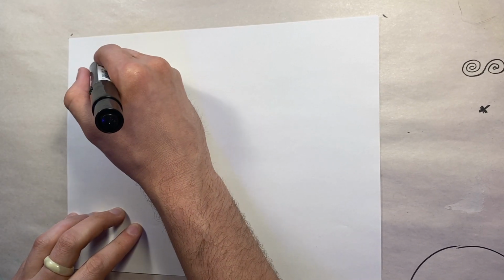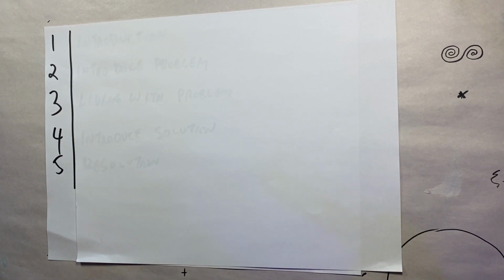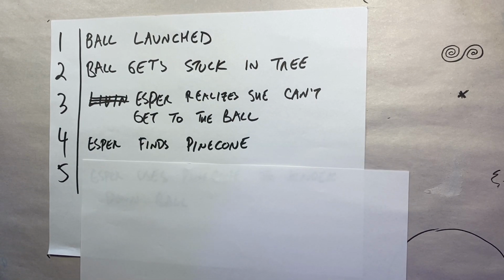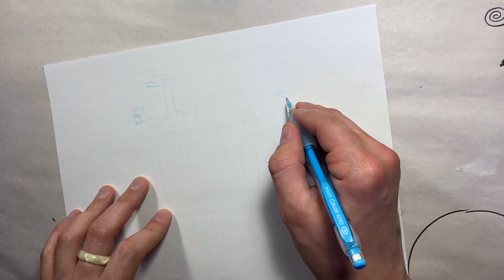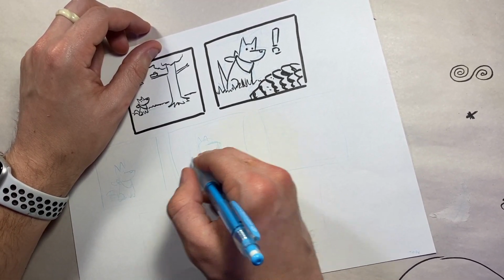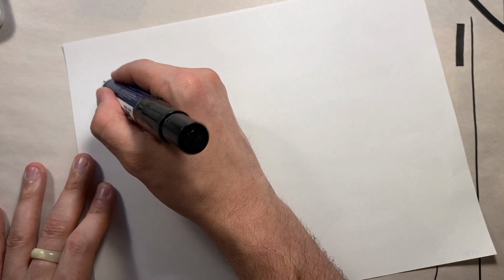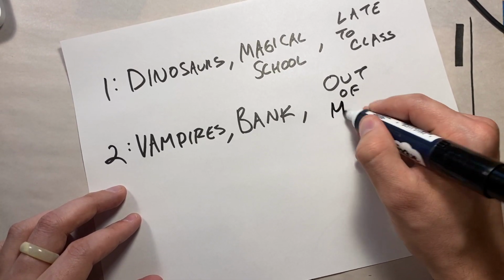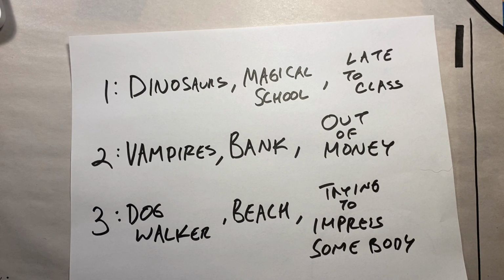“Animation/Comics” with School of Art and Design professor Chris Malone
“Animation/Comics” with Chris Malone. This video covers composition techniques that go into storyboarding, animatics, and comics, and how they may be used to tell better stories.